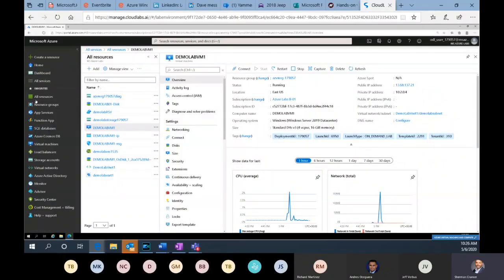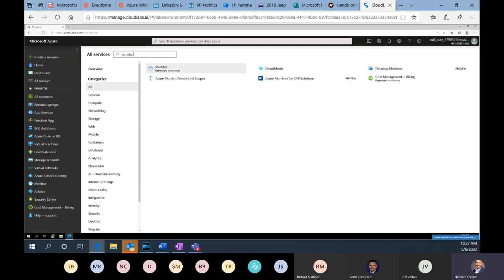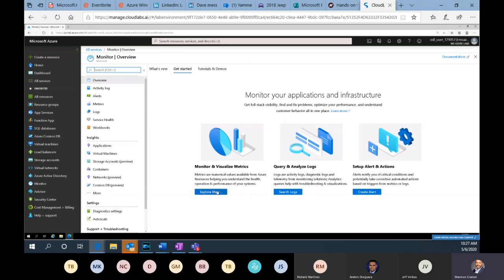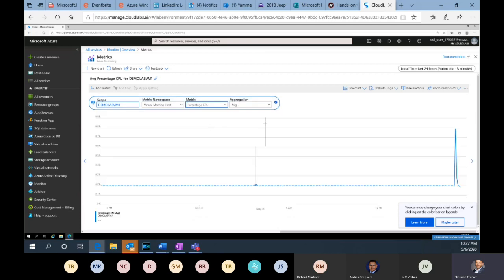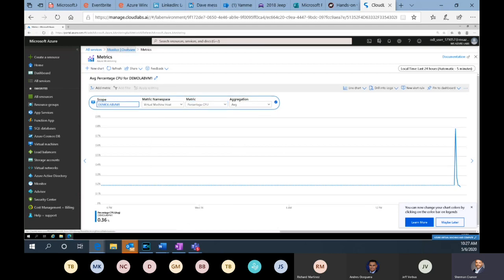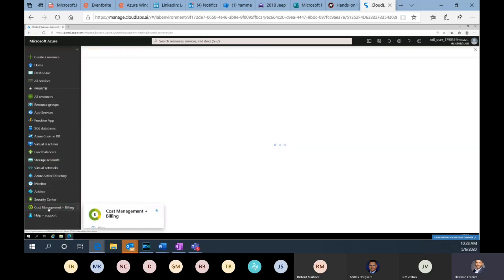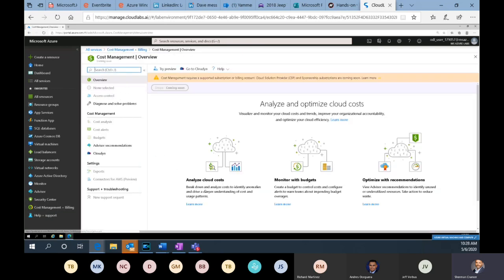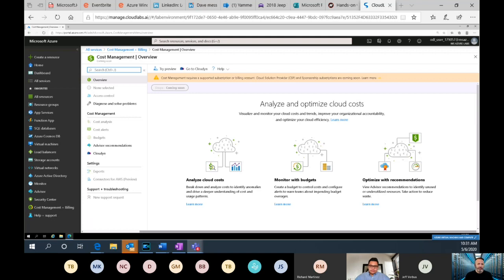11 - Azure Monitor How to use and why do you want to use this tool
11 - Azure Monitor   How to use and why do you want to use this tool